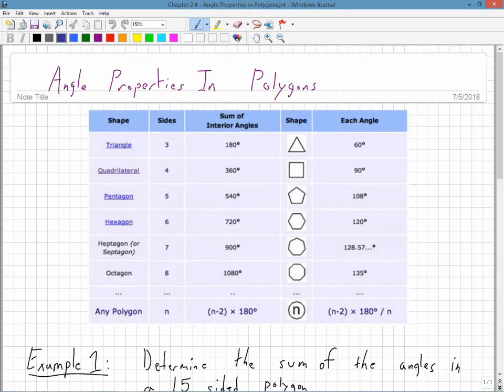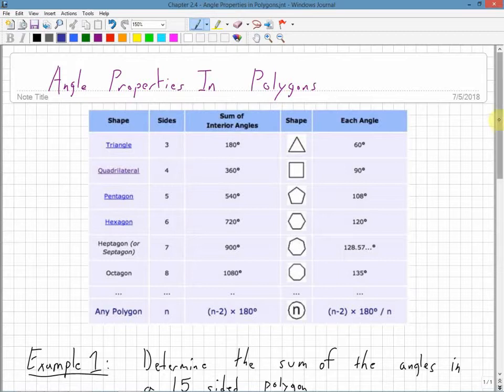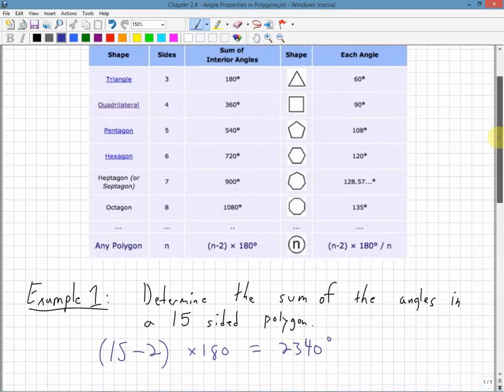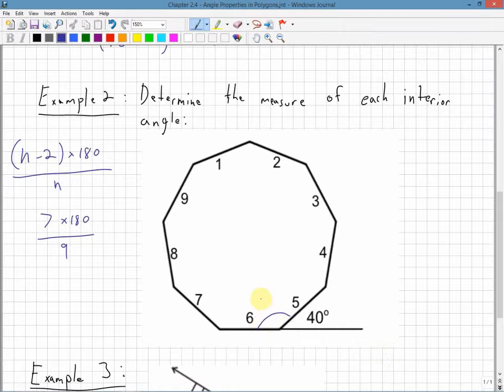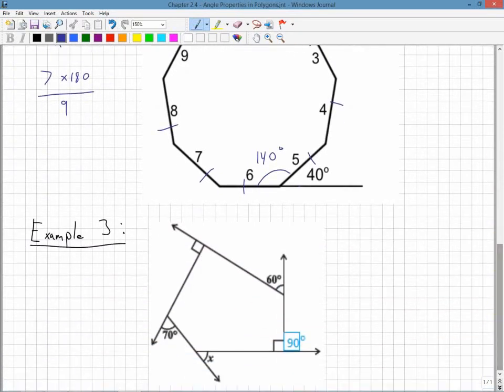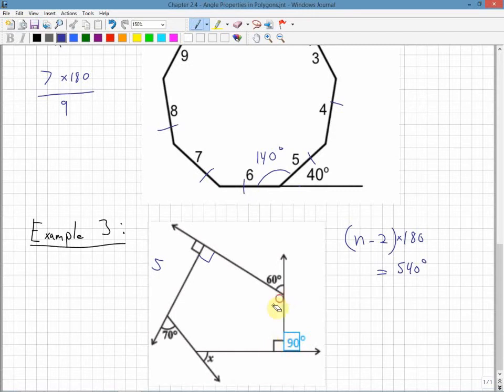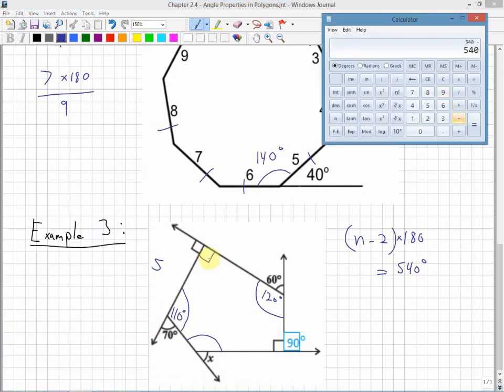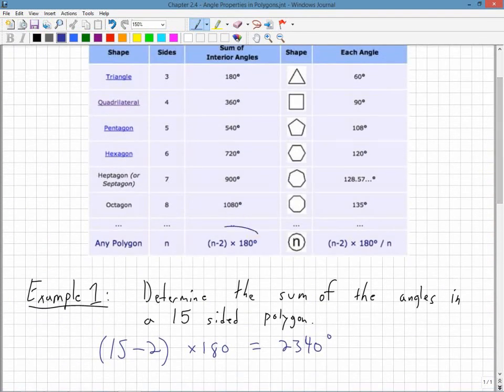Angle Properties in Polygons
Math 11 Foundations